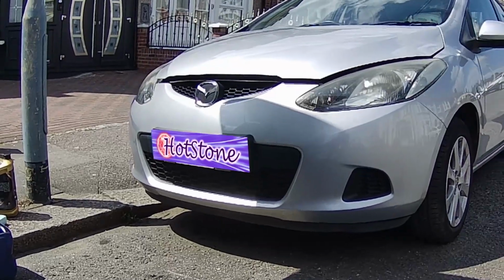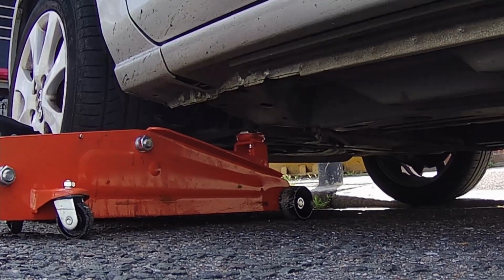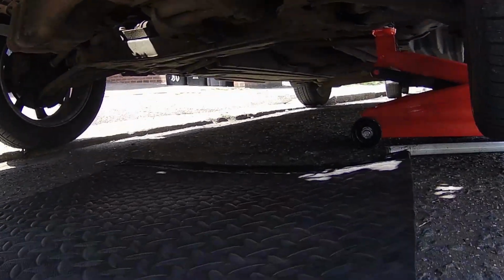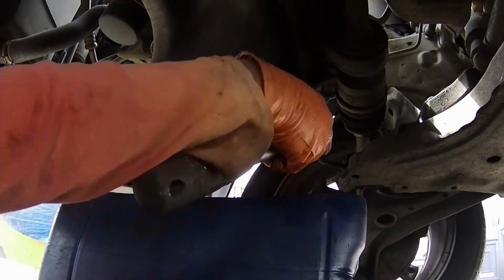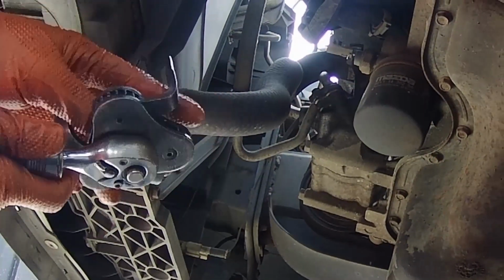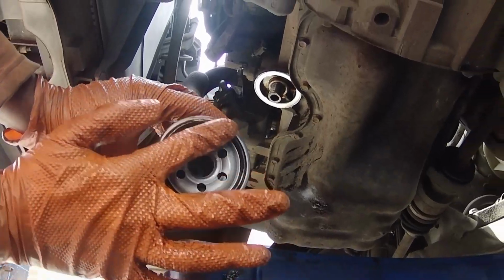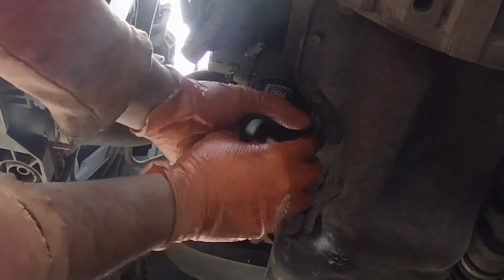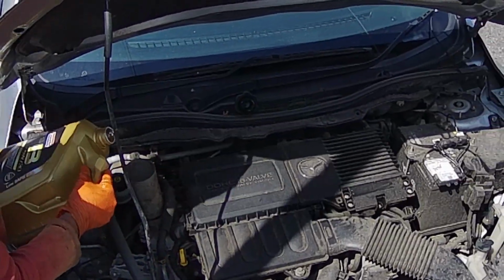How to change engine oil & oil filter on Mazda 2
If you don’t know what you are doing,
DONT carry out this type work.
By watching my videos you accept that
any damage you incur to vehicle,
yourself or anyone around you
is solely 100% your fault.

HotStone Media